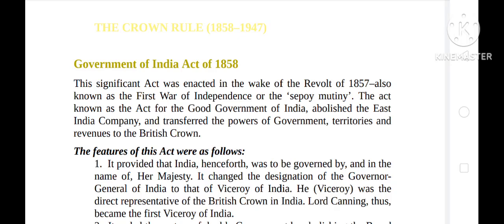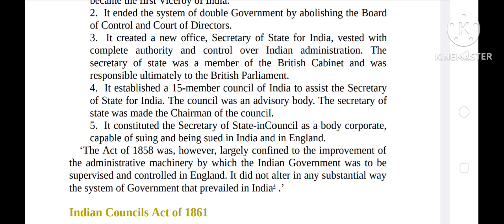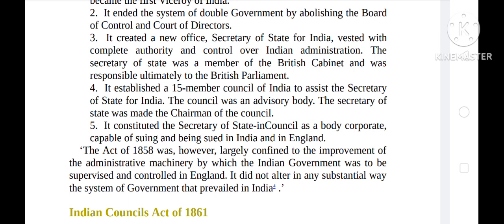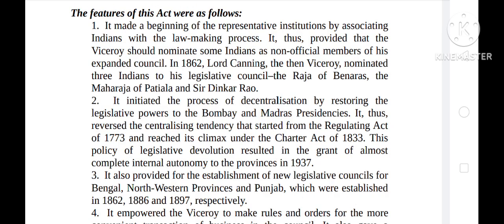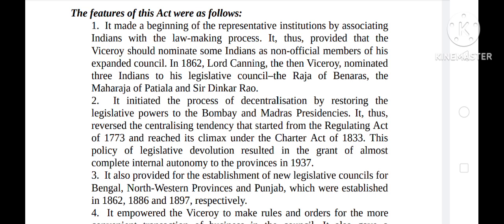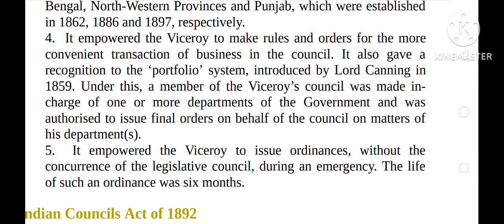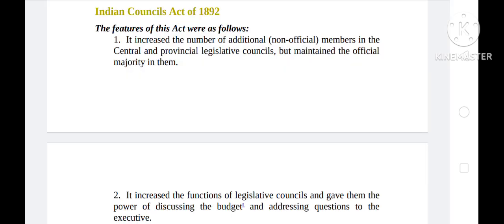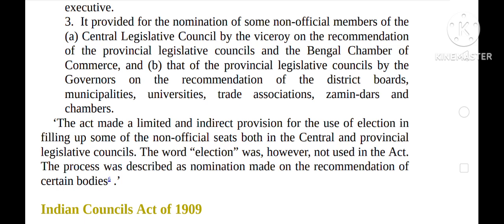Polity|Historical Background of Indian Constitution|Part 3|v3